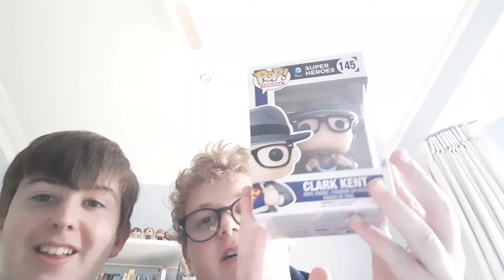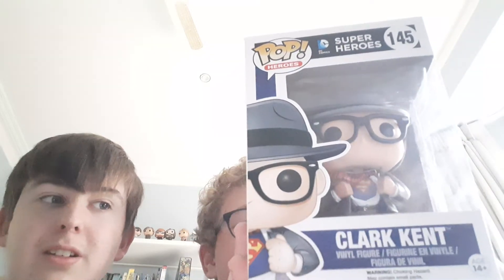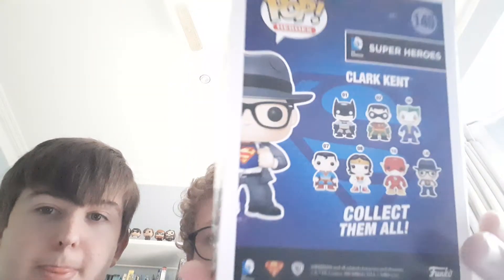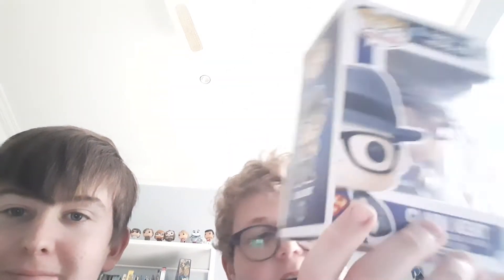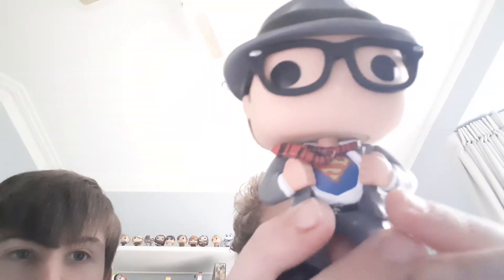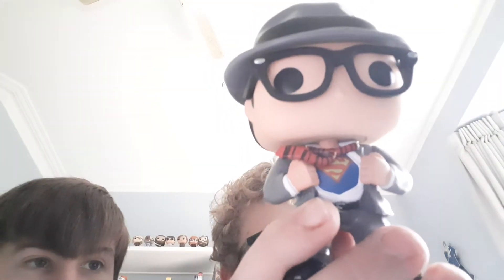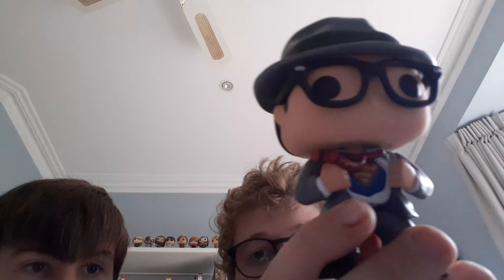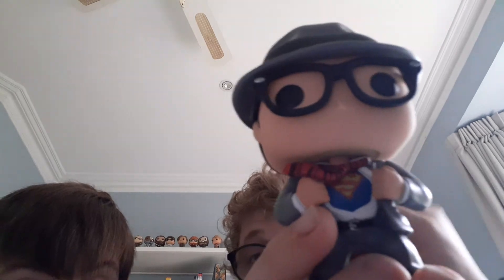Superman-Clark Kent Funko Pop Review With Special Guest